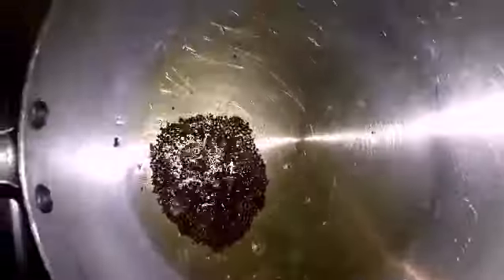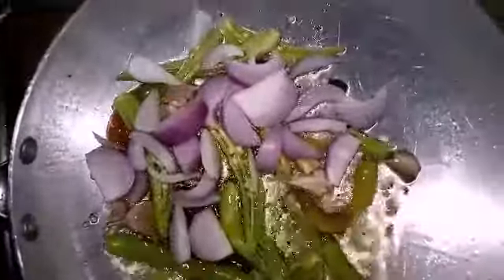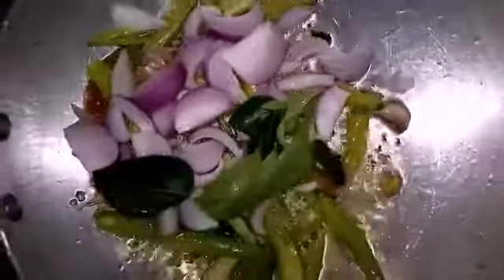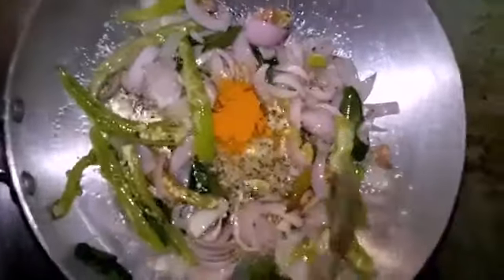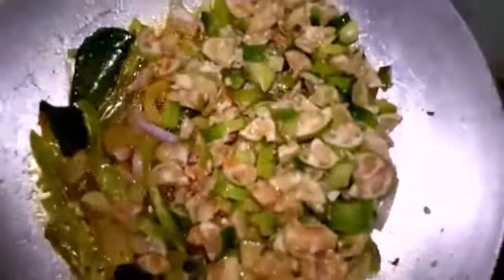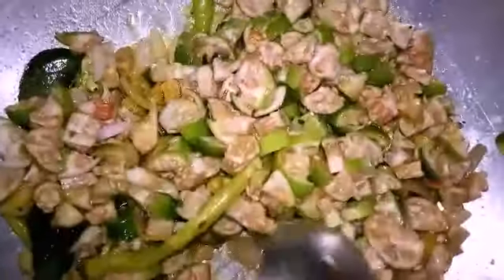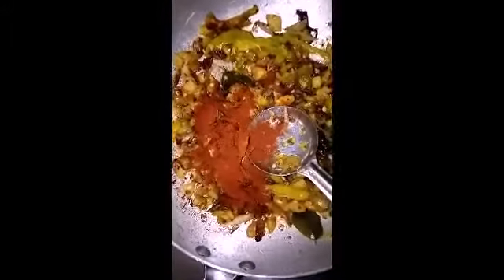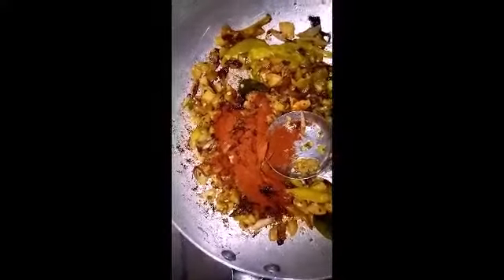దోండకాయ fry simple ga in my style 🙋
coccinia fry in Telugu